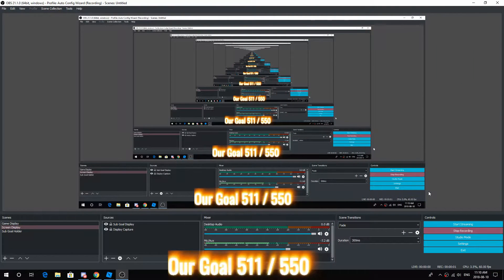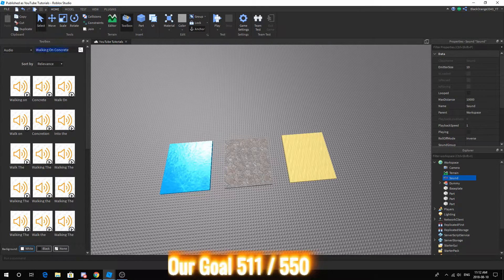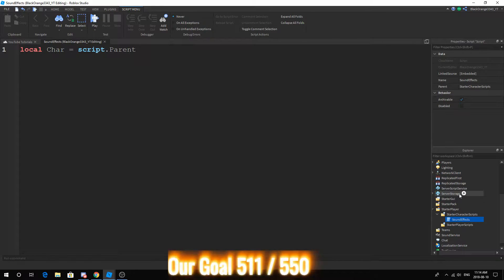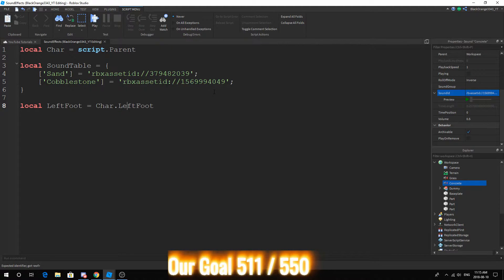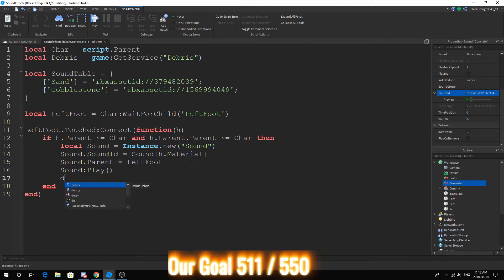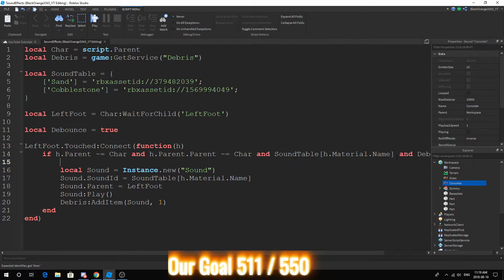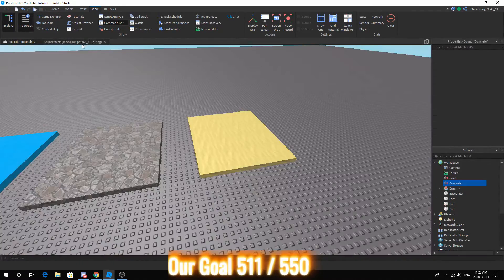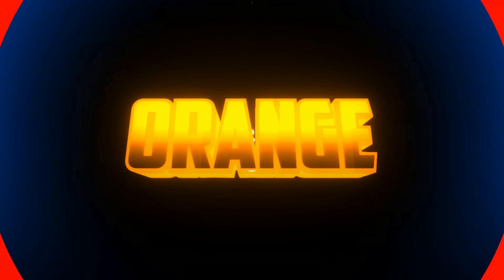Roblox Scripting Tutorial | Material Sound Effects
In this tutorial, you will be learning how to make walking sound effects when walking on different types of materials kinda like phantom forces.

Blox Online is a game me and my Dev team is working on. It's an MMORPG game with lot's of features such as Guild System, Boss Raids, Crafting and much more!

ARE YOU INTERESTED IN LEARN HOW TO DEVELOP ON ROBLOX?

Look below:

Are you interested in Roblox development? Do you wish to learn how to develop? Or do you simply want to see sneak peeks and updates on Blox Online and my other games? Well, I have created a Discord Server just for that! Join below with other 1.3k members!

Wanna check out the game at its current state?